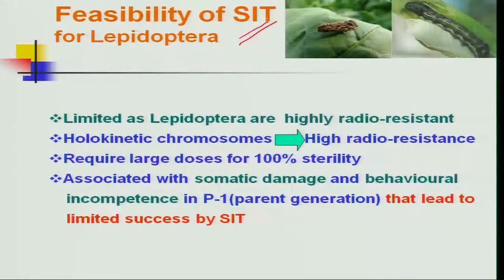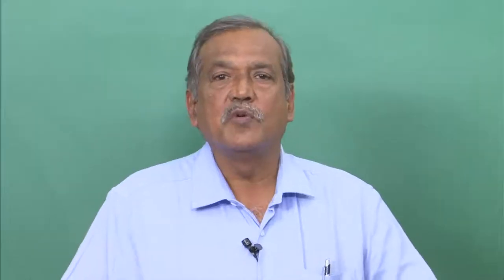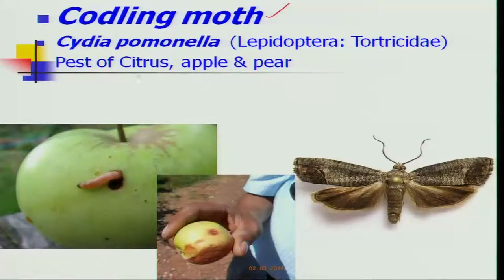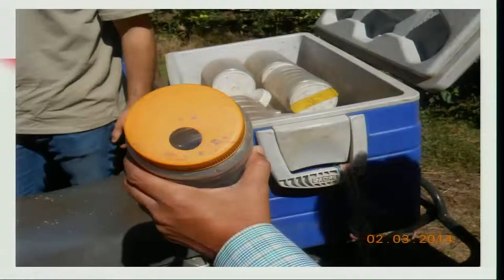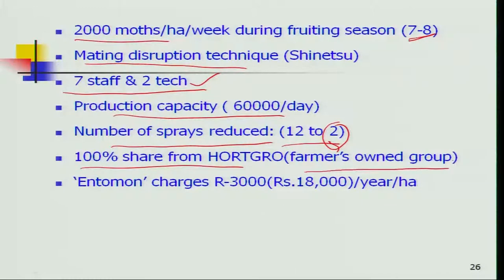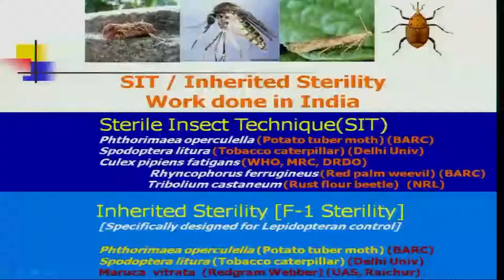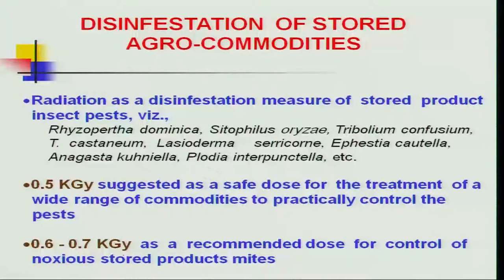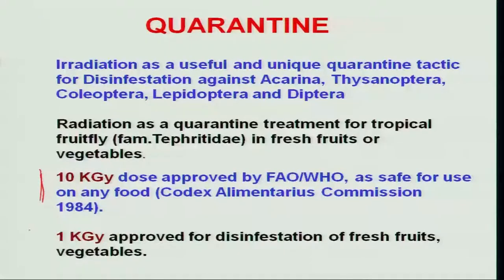Mod-05 Lec-24 Sterile Insect Technique - case studies